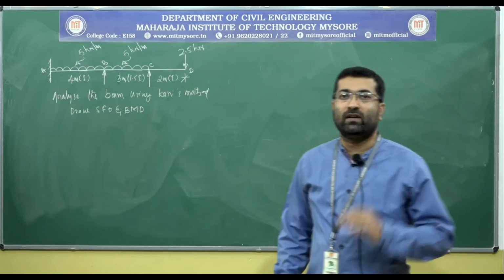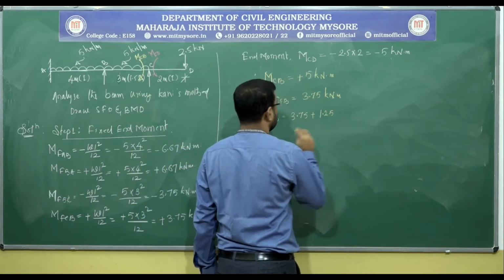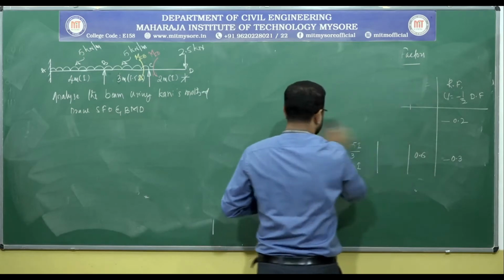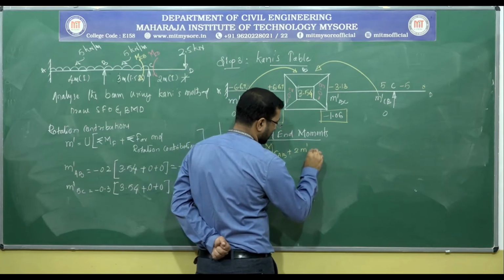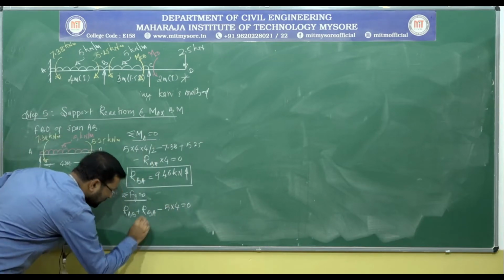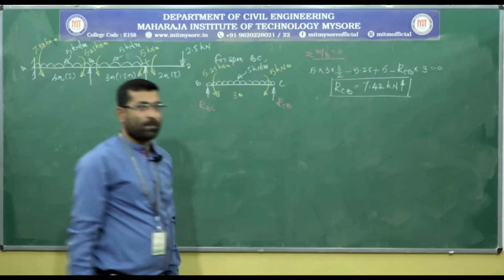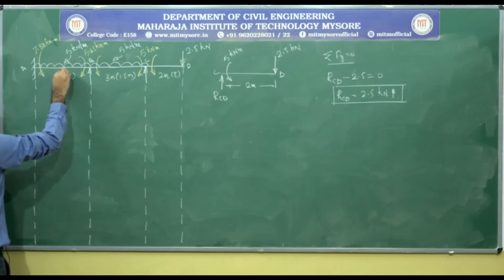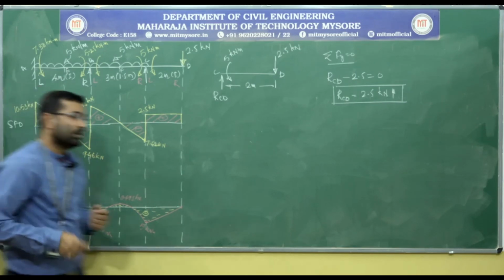Problem 3: Analysis of continuous beam using kani's method|5th sem|M3|18CV52|S4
Name of the Subject: Analysis of Indeterminate Structure
Subject Code: 18CV52
University: Visvesvaraya Technological University
Year of Study: III year (V Sem)
Tutor: Avinash Gornale
Lecture Session: M3S4
Topics Covered: Analysis of continuous beam using kani's method